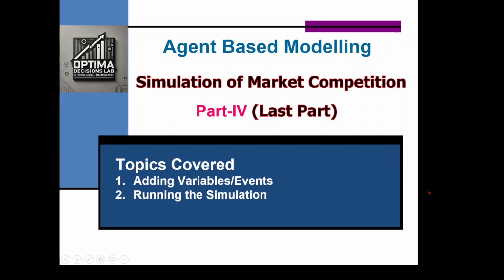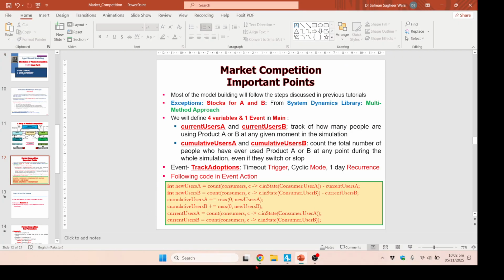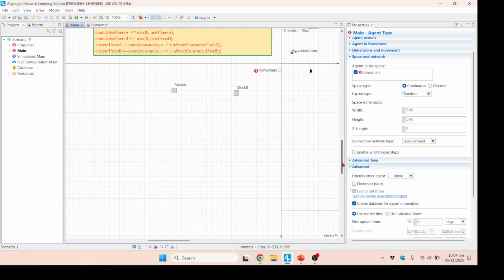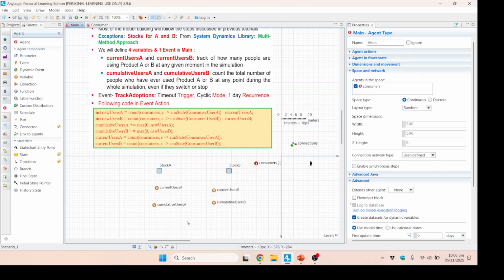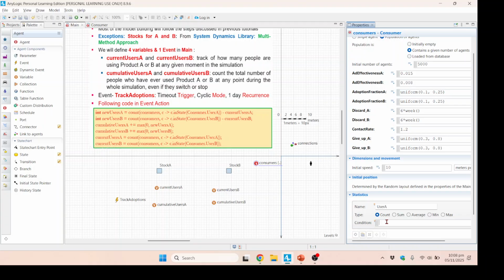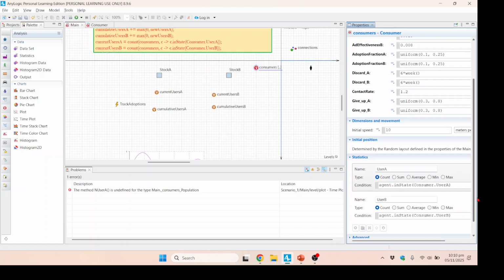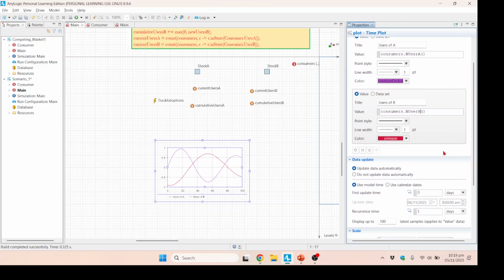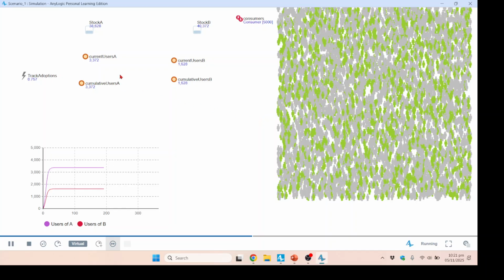Part 5: Scenario 1 – ABM Variables, Events & Final Run | AnyLogic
✅ FINAL PART – Scenario 1 Complete!

In this last video of Scenario 1, we define key **ABM variables**, set up **events**, and run the **final simulation** to see how marketing strategies impact market competition in AnyLogic.

🔥 Watch A vs. B go head-to-head as consumer behavior, population dynamics, and agent parameters come together in a full simulation run.

• Defining dynamic variables (marketing spend, awareness, etc.)
• Creating and triggering events in AnyLogic
• Running and interpreting the final ABM simulation
• Key insights: Which strategy wins?

🎥 **Series Order – Scenario 1**
Part 1: ABM Market Competition Intro
Part 2: ABM Population & Parameters
Part 3: ABM Agent Parameters
Part 4: Consumer StateChart Setup
Part 5: ABM Variables, Events & Final Run 👈 You’re here!

🔜 **Coming Next: Scenario 2 – Supply Chain Disruption in AnyLogic**

Optima Decisions Lab – Optimizing Choices, Maximizing Impact